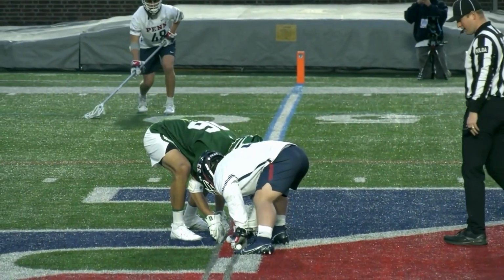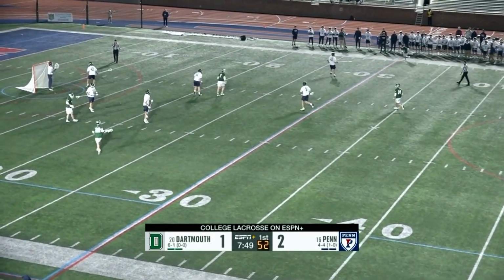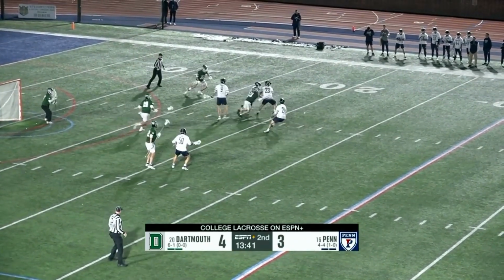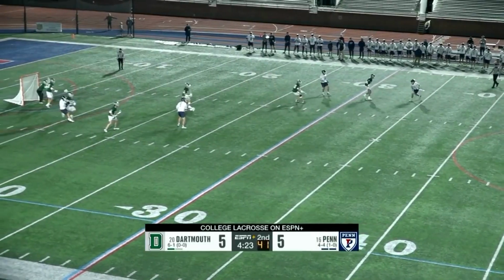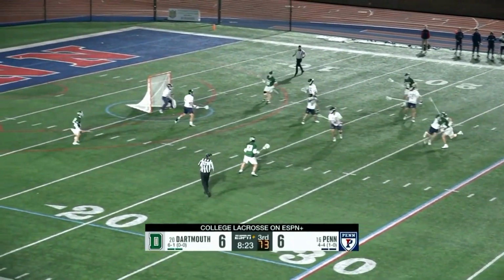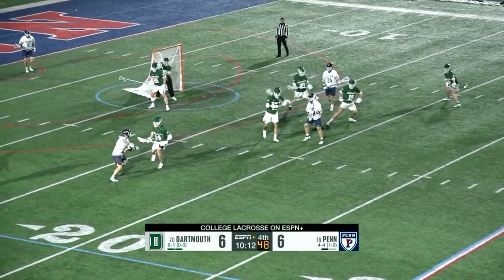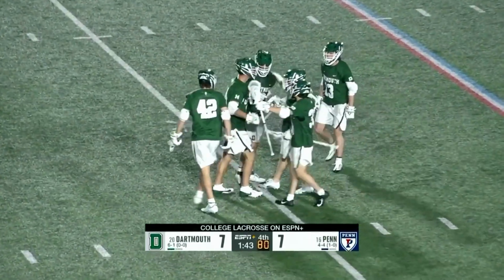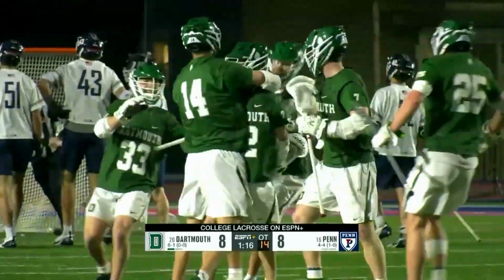Dartmouth vs Penn 2025 Lacrosse Highlights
Dartmouth vs Penn Lacrosse Highlights
March 22 2025
Ivy League OT Thriller